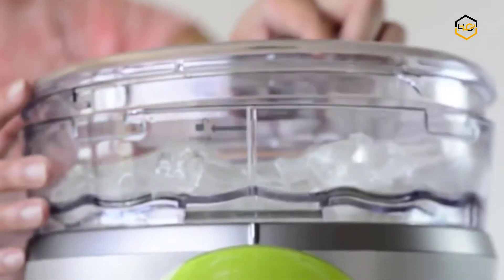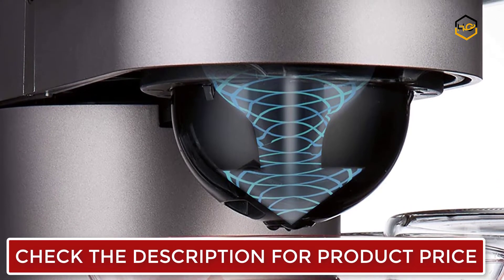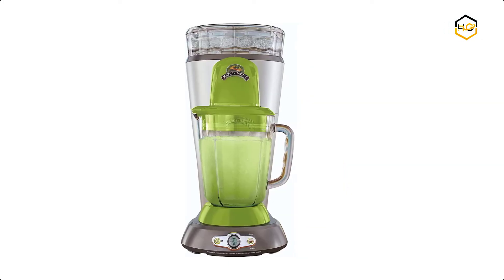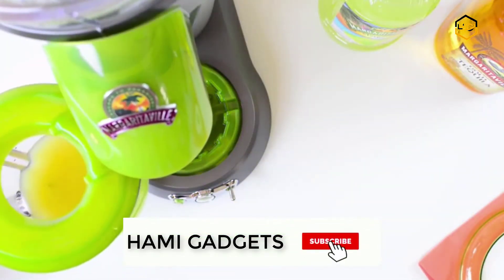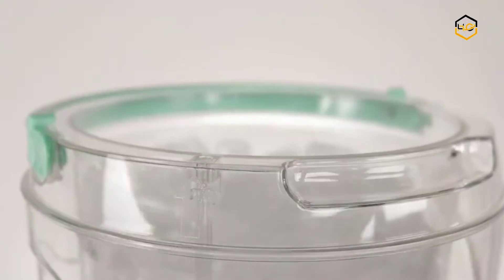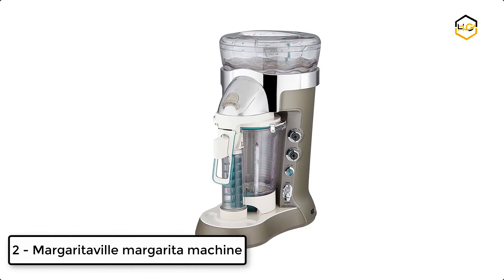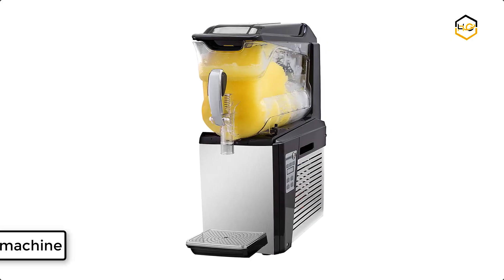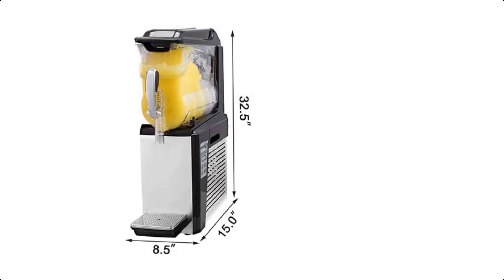6 Best Margarita Machine For Home 2024 - Hami Gadgets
Ranking at number 6 we have Bartesian margarita machine.

you can Create endless craft cocktails in the comfort of home no need to measure or pour.

you can Just insert a cocktail capsule into your Bartesian drink mixer machine and select your preferred strength and press mix.

The system draws the spirit from the appropriate reservoir and mixes your cocktail in seconds.

at number 5 we have Margaritaville margarita machine.

Nothing captures that festive, casual islands attitude quite like a Margaritaville Bahamas Frozen Concoction Maker.

you can Gather friends together and keep the icy cold, delicious drinks flowing.

at number 4 we have Nostalgia margarita machine

The Nostalgia MSB1AQ Margarita Maker & Slushie Machine is a power-packed frozen drink machine that will bring the thirst-quenching fun to any occasion.

The frozen drink machine has a powerful motor and a stainless-steel blending cage that quickly shaves ice to the perfect consistency and makes up to 128-ounces of your favorite slushy drink.

at number 3 we have Brentwood margarita machine

you can Use the Blue Brentwood Appliances TS-1425BL Margarita and Frozen Drink Machine to make deliciously cool drinks.

this Iced beverages are mixed directly into the included 35 oz. plastic graduated pitcher.

It can Easily operate between coarse and fine ice shavings for all kinds of drinks.

at number 2 we have Margaritaville margarita machine

The Margaritaville Bali Frozen Concoction Maker ingeniously mixes and serves a party-batch size of ritas, daiquiris, coladas and more.

There's no need to lift a finger. With just one push of the dispensing lever, your blended mix is refreshed with a quick swirl in the blending chamber for ideal consistency.

then dispenses a perfectly blended drink into your glass.

at number 1 we have VBENLEM margarita machine

It is Made of stainless steel, ABS and food grade PP for tank.

this One-piece designed lid facilitates usage and refilling. Stirring device stirs and mixes 360°.